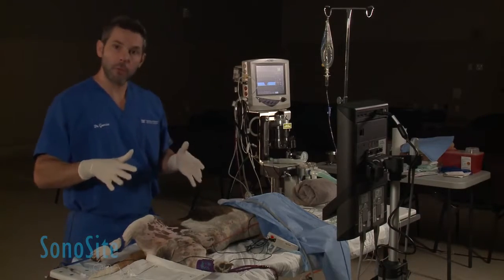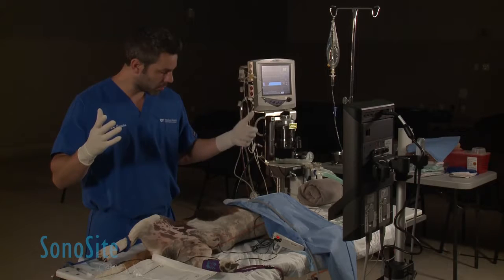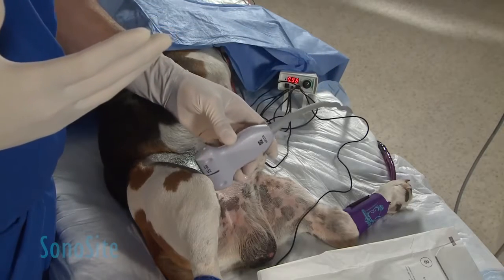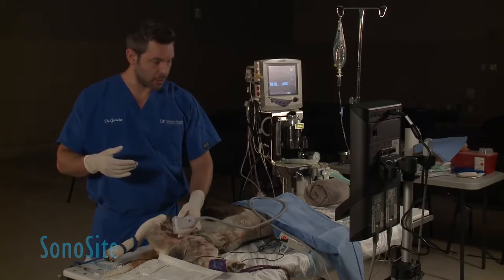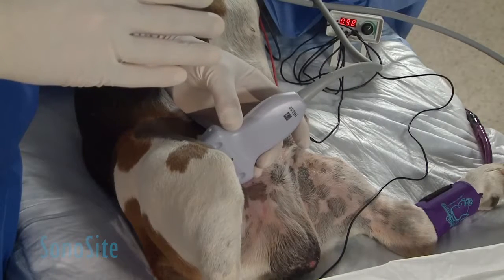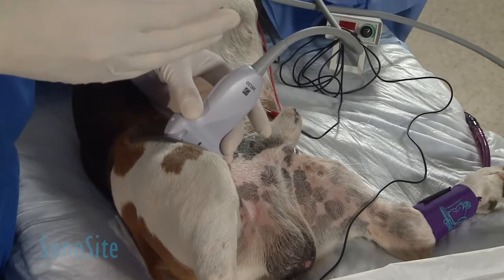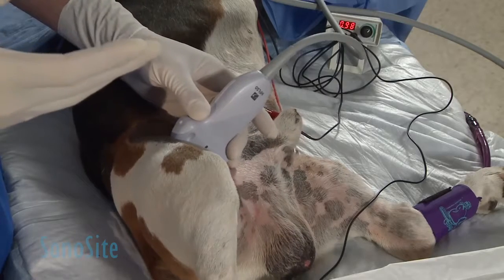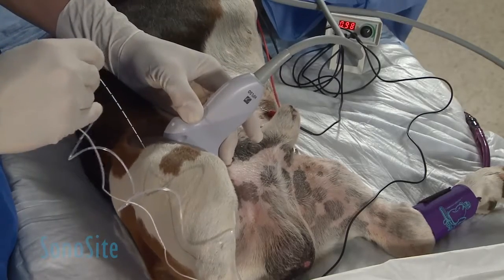Réaliser un bloc du nerf fémoral par guidage échographique chez un chien : partie 2 / 3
Cette vidéo présente la réalisation d'un bloc du nerf fémoral par guidage échographique chez un chien. Développée en trois parties, la première vidéo passe en revue les repères anatomiques et de préparation pour la procédure. La deuxième partie traite des repères anatomiques, du nerf fémoral, du nerf avec électrostimulation et de l'examen échographique. La partie 3 présente la procédure de guidage échographique.

Fernando Garcia-Pereira, docteur en médecine vétérinaire (MS et DACVAA), effectue la procédure de cette vidéo. Il est actuellement professeur adjoint en anesthésie et gestion de la douleur au Département des sciences cliniques pour les grands animaux du Collège de médecine vétérinaire de l'Université de la Floride. Le Dr Garcia-Pereira termine son internat d'anesthésie à l'Université de Sao Paulo en 2002, pour ensuite devenir résident à l'Université de l'État de Washington en 2005. Au cours de cette résidence, il obtient sa maîtrise en sciences vétérinaires à l'Université de l'État de Washington en 2005 avec un internat par rotation en 2006. Il devient ensuite médecin agrégé de l'American College of Veterinary Anesthesiologists. Fernando Garcia-Pereira s'intéresse plus particulièrement à la pathophysiologie de la douleur chez les petits animaux, aux blocs régionaux par guidage échographique et électrique, à l'anesthésie épidurale ou sous-arachnoïdienne, ainsi qu'à la neurostimulation.